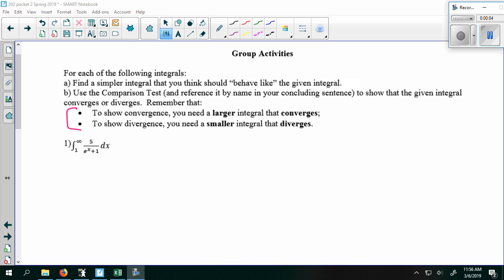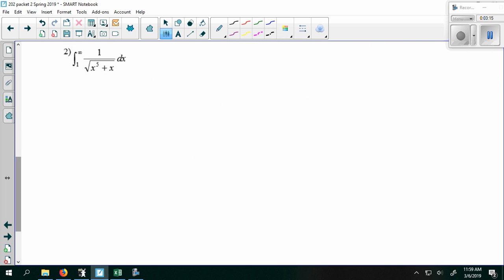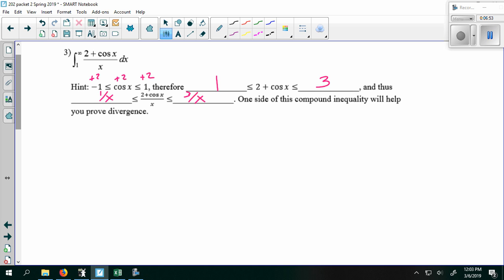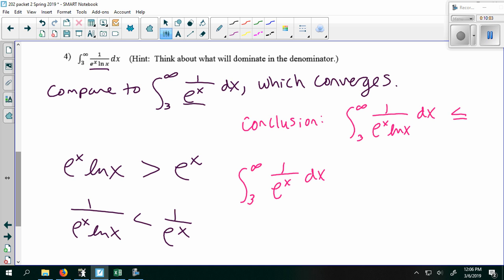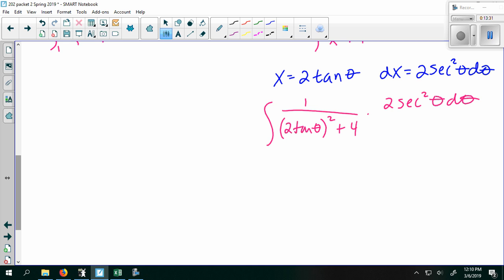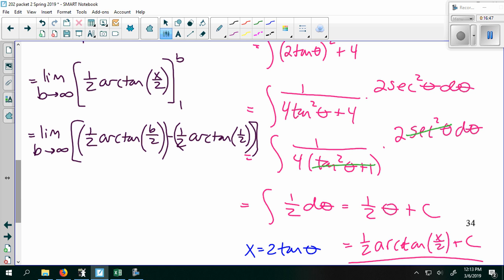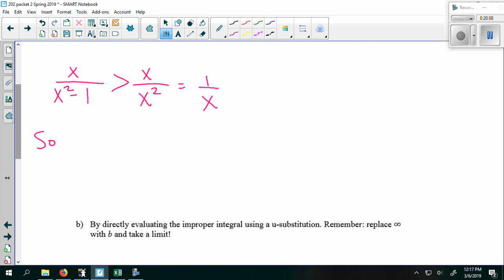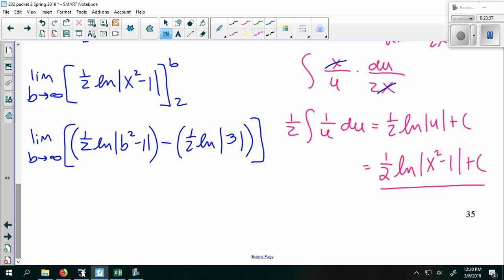MAT 202 Lesson 16 Activities